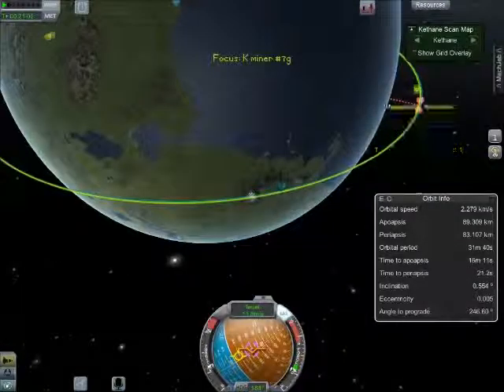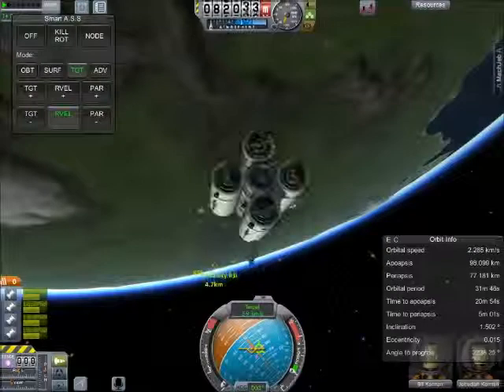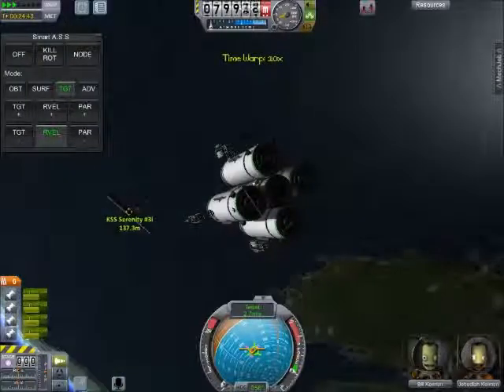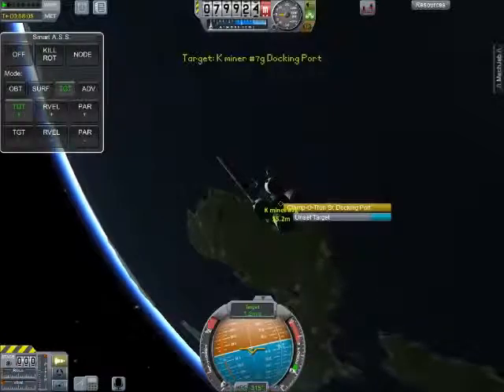KSP Grand tour ship - Assembly part 2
Building the grand tour ship that will explore the Kerbin system. In this video I launch a Kethane miner up to dock with the KSS Serenity.